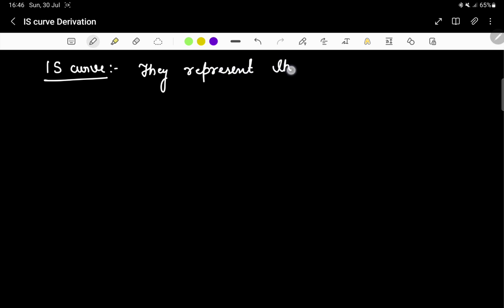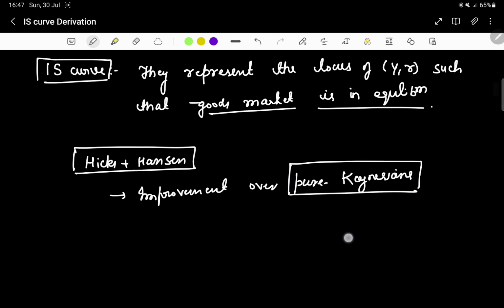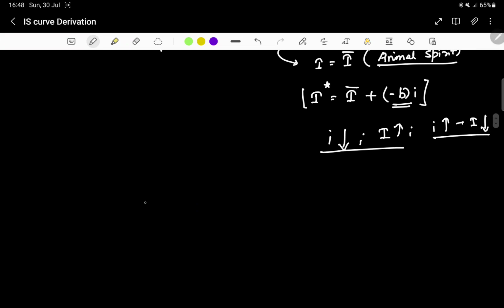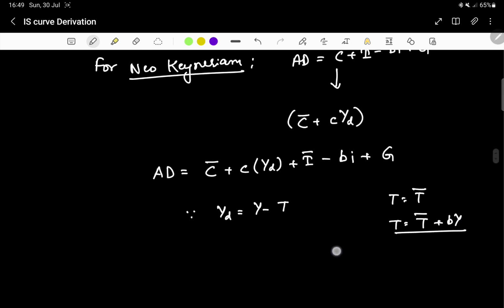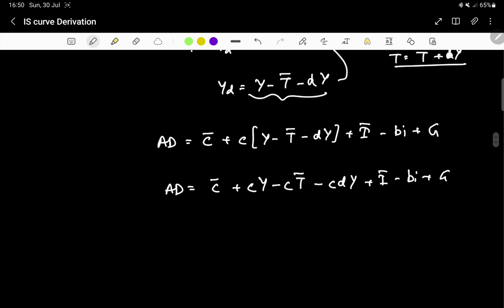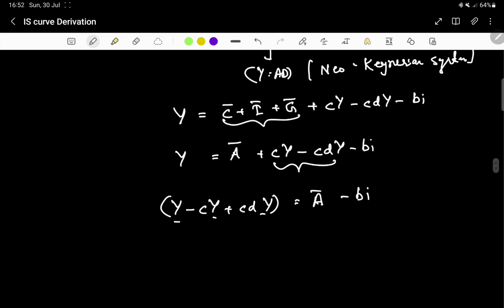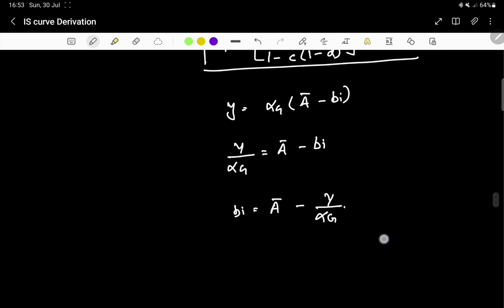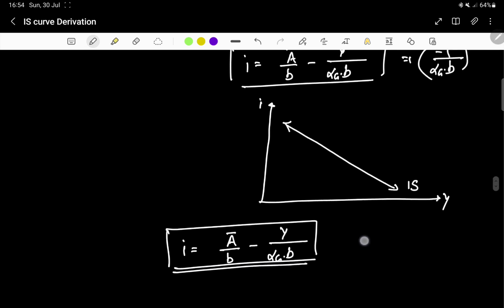IS (Investment-Saving) Curve Derivation